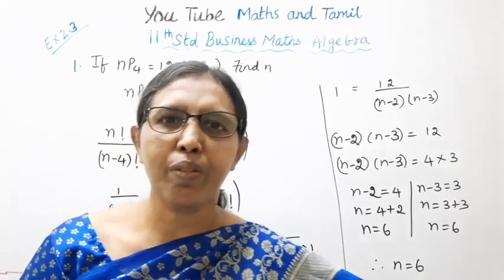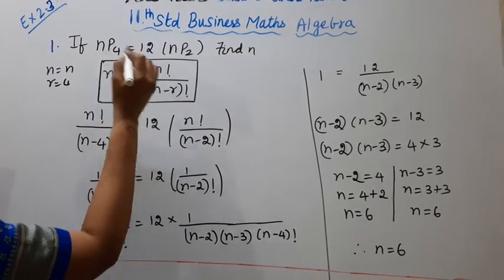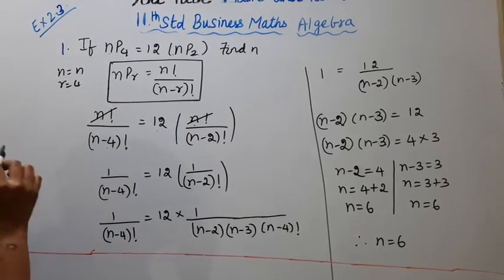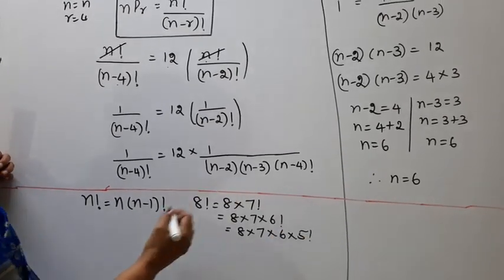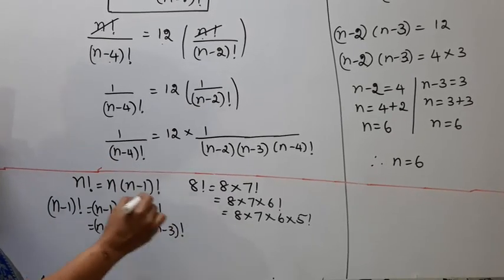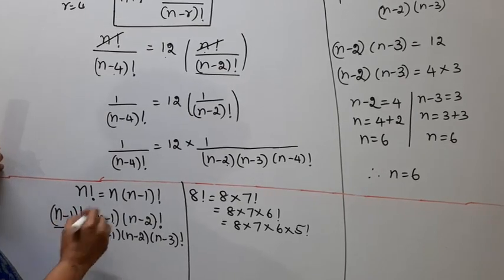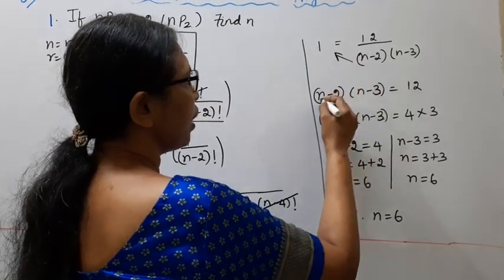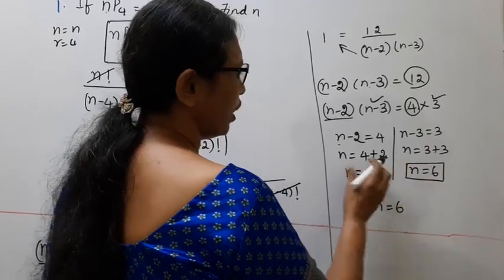T.N. 11th Business Maths Exercise:2.3 Sum -1 | Algebra | Chapter - 2.